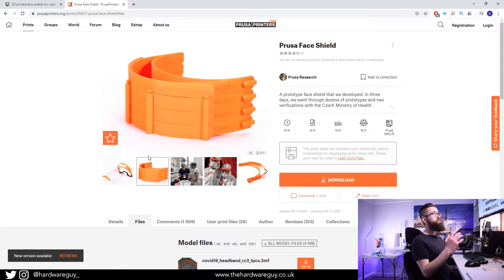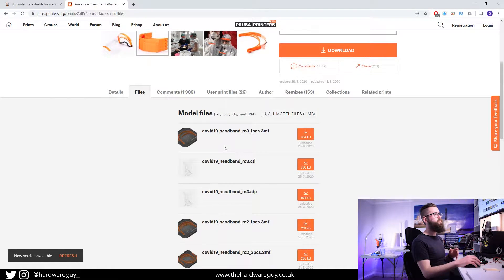How to Make 3D Printed Face Shields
In this video I show you how you can 3D print and manufacture face shields to protect and support your local healthcare workers during the COVID-19 pandemic. Please speak with your local healthcare workers to access the suitablity and safety of each shield to their particular requirements. Also remind them to sterilize ALL face shields before use.

▶Visor material

Even without the visor material, you can still help, check out